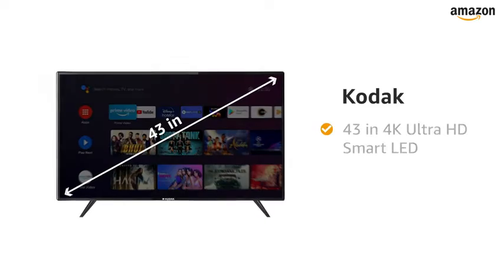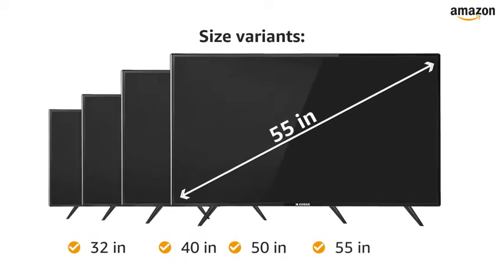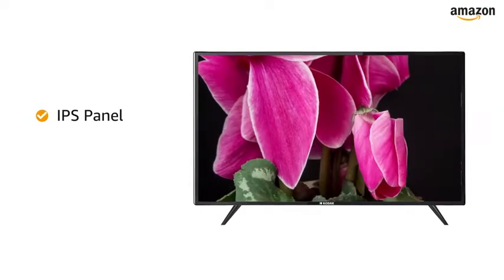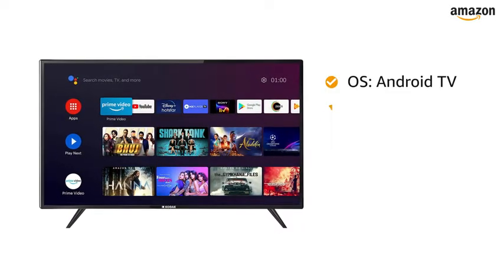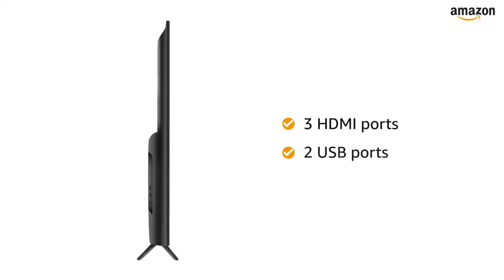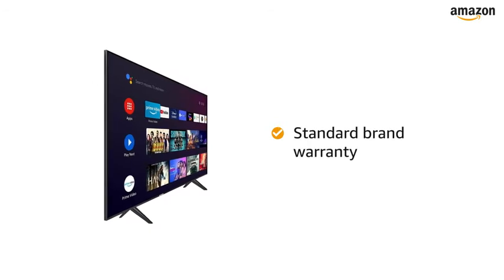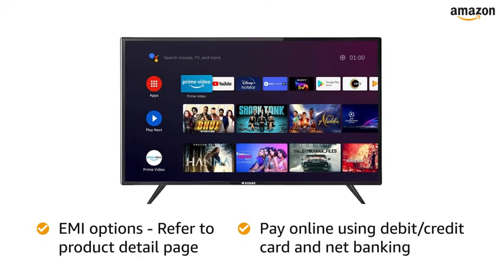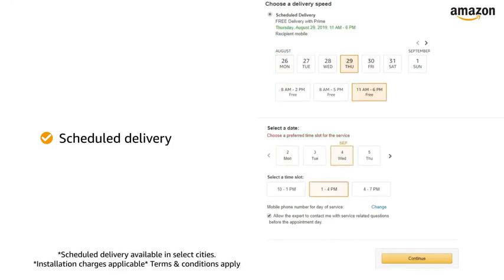Kodak 108 cm 43 Inches 4K Ultra HD Certified Android LED TV 43UHDX7XPRO Black ,Buy Now Get a LINK.